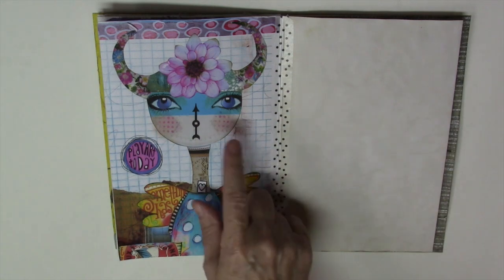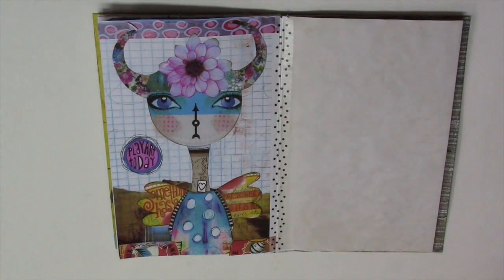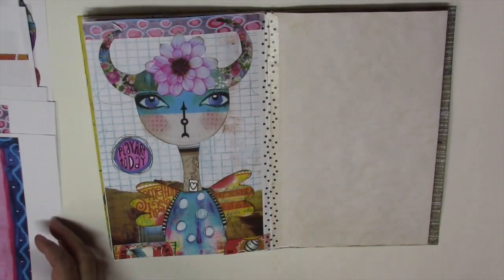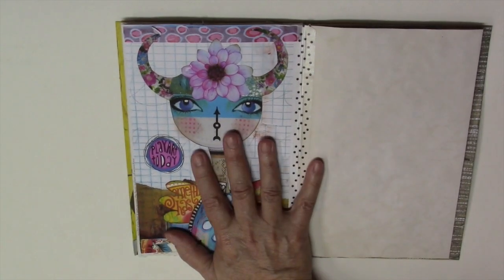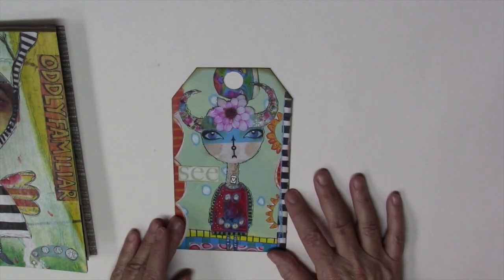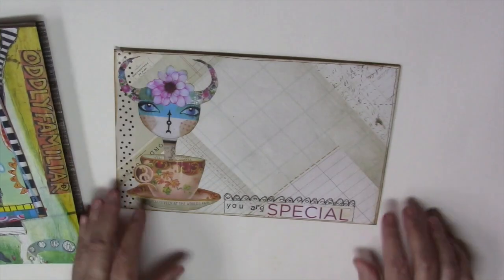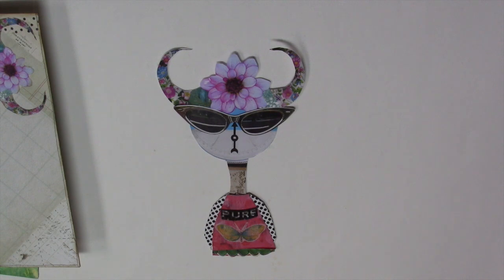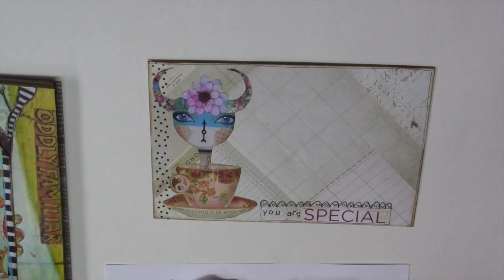Five Minute Quirky Character - Let's Face It!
NEW!  Let's Face It - five minute quirky character that you can make with two different faces in two sizes..   Have fun playing!  Link to the FREE collage sheet is here and Crowabout Studio link too: